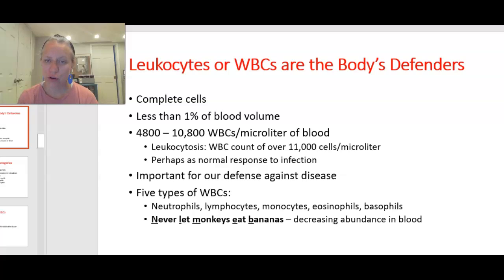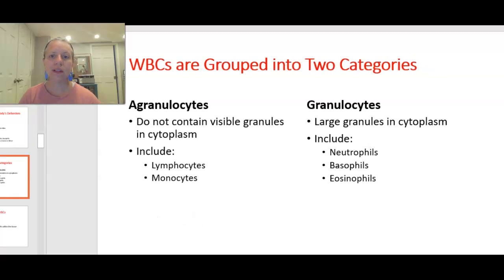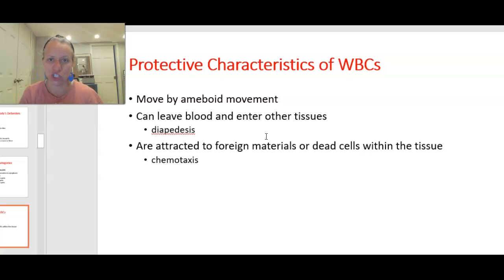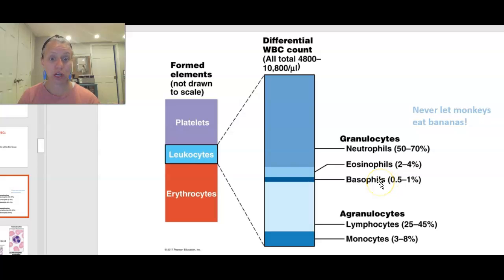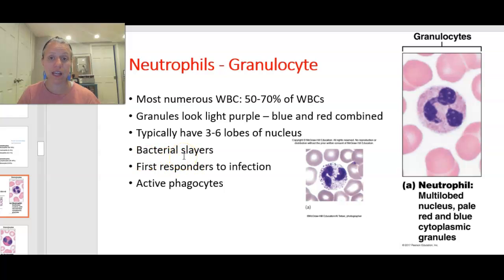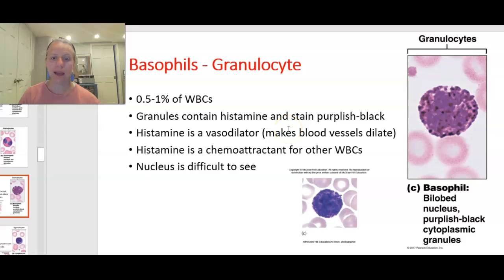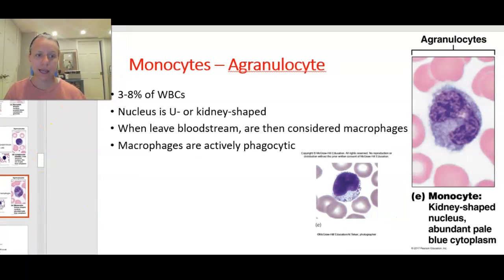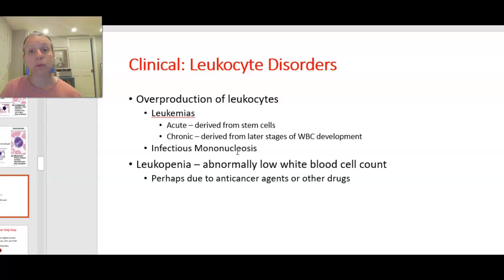Chap. 19 #4 WBCs